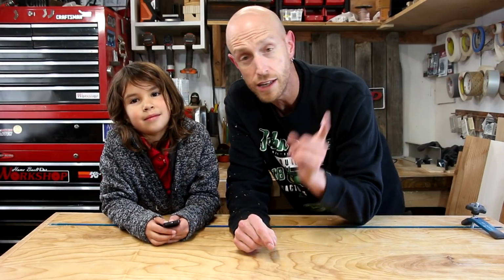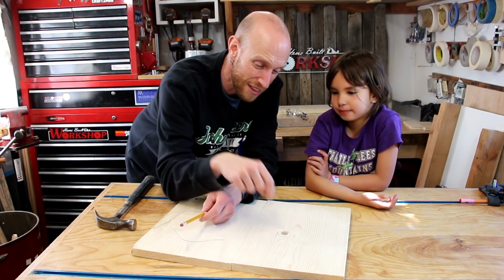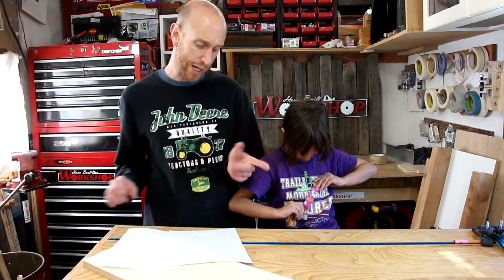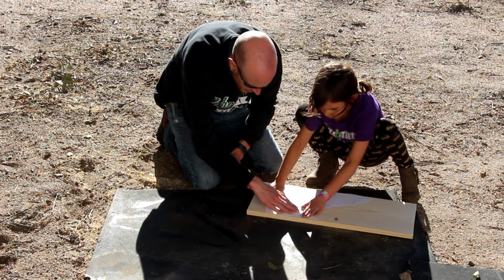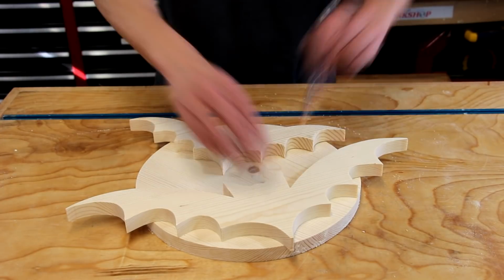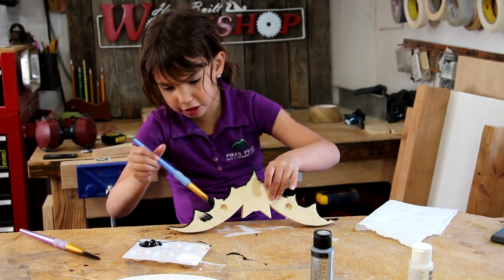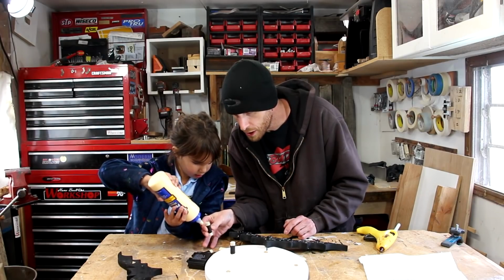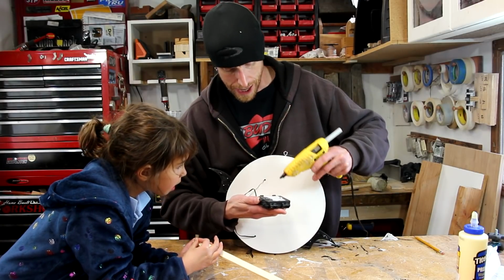DIY Lighted Halloween Bats | A Project with my Daughter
Happy Halloween from Home Built Workshop. Hayley had a great idea to make a Halloween Project. We decided to make it light up too. It came out great and we had a blast. I love the time we get to spend together.

Please remember when using tools of any type, there is the potential for injury. Work at your own risk, be safe, wear your safety gear, and most of all, have fun!